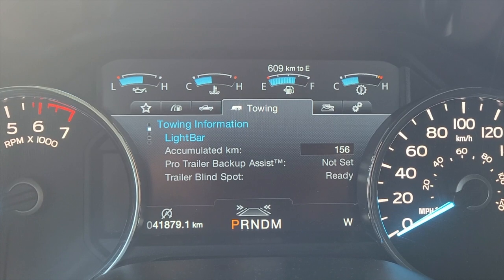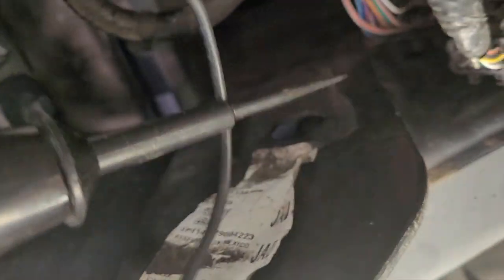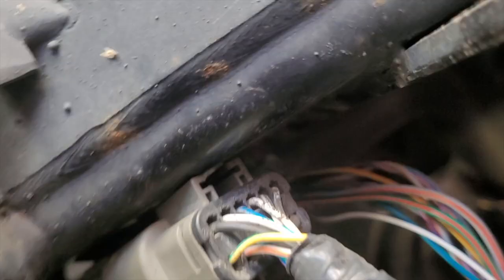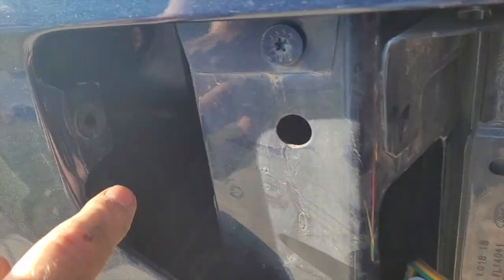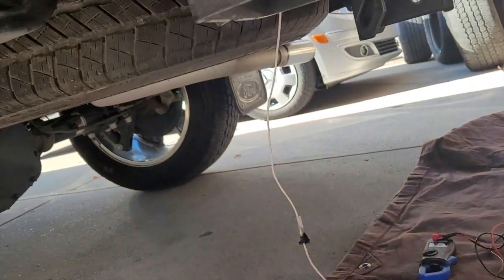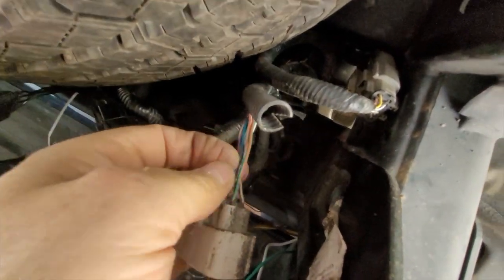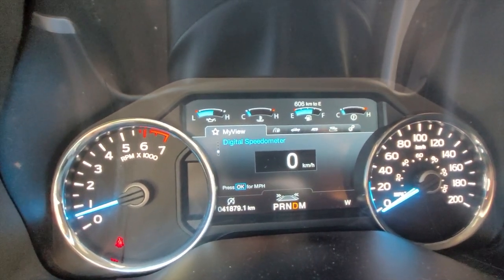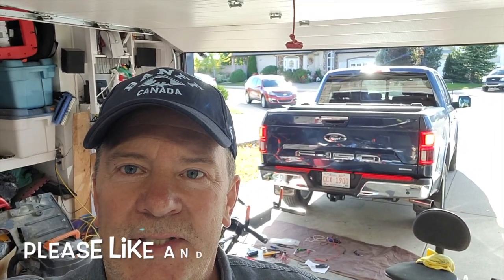F 150 Tail Light bar wiring tips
In this short video I will help you wire a light bar so the truck won't beep at you every time you put the signal lights on.
Oh and like it too if you found it helpful.
Thanks